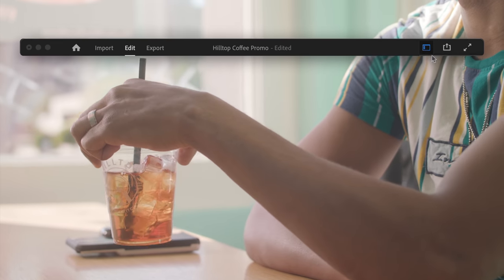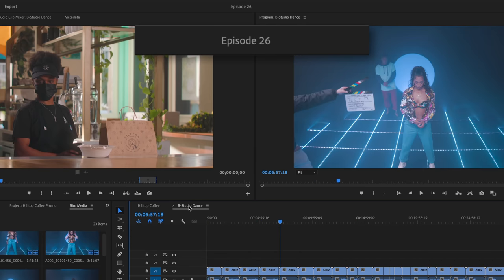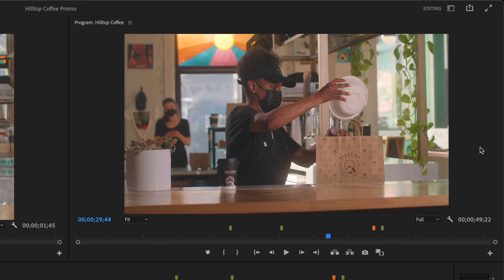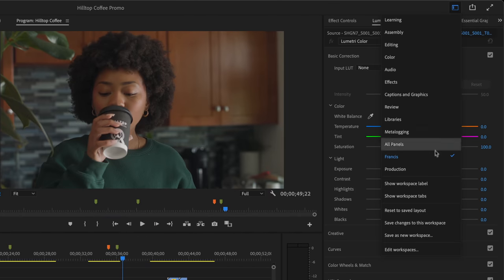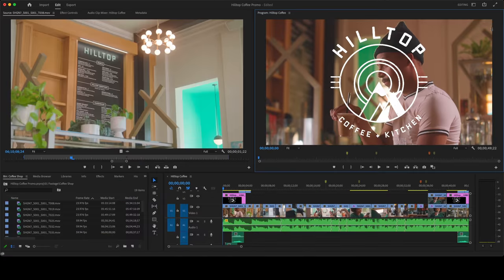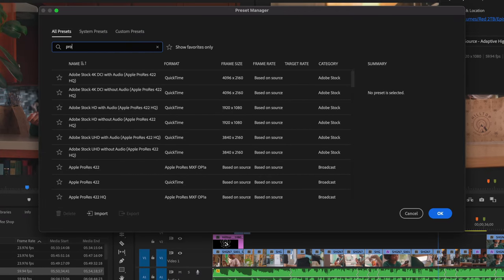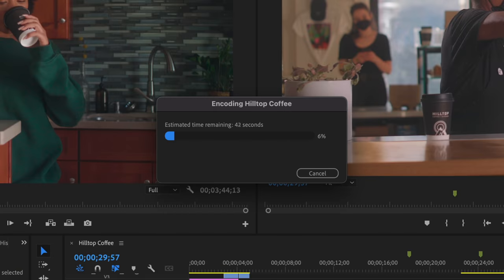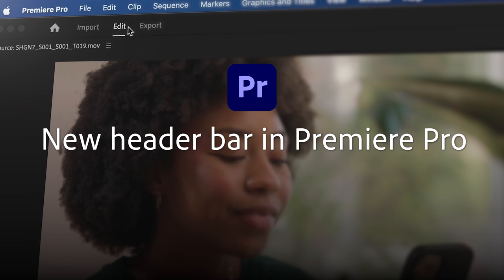How to Navigate Premiere Pro Easier & Faster | Adobe Video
Want to optimize your Premiere Pro and save time? The new header bar in Premiere Pro makes it easier to navigate through your video editing from your imports to your exports. But wait- there's more! With this new update you can access and customize your workspaces, click into fullscreen playback, and export right from the Timeline with Quick Export. Try it yourself in the latest release of Premiere Pro!